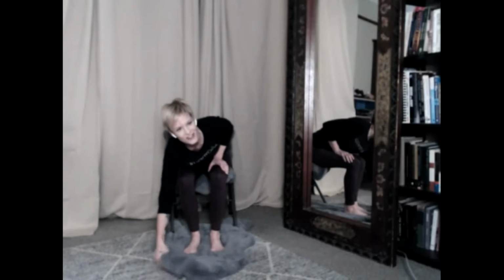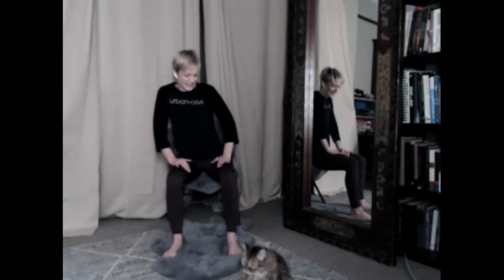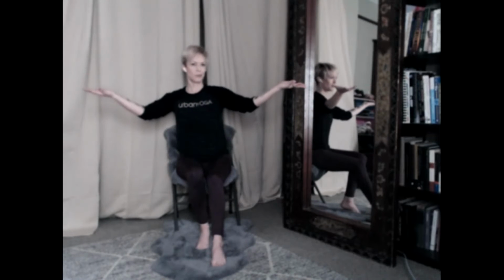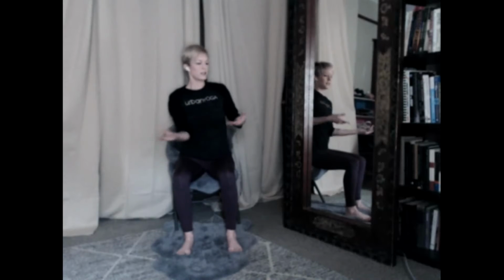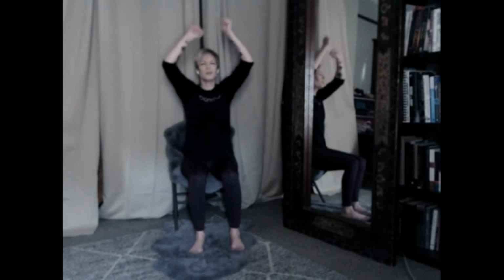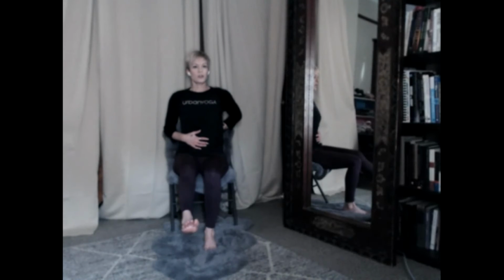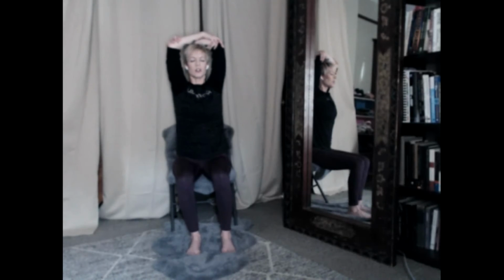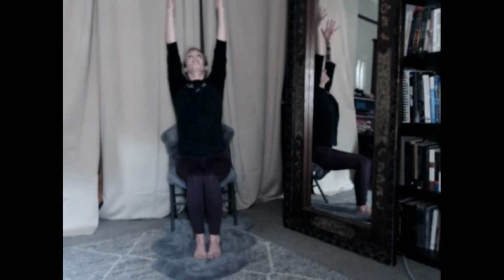December 2, 2021: NIA Moving to Heal #17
Join Emily Corbin, for Nia-Moving to Heal!  Nia is Non Impact Aerobics, a holistic fitness program which challenges the body, mind, and spirit, fusing the martial arts, healing arts and dance.  Emily guides us with movement in our chairs for safety.  These exercises help to improve muscle strength, and also to decrease the risk of falls.   Steady, rhythmic movements of major muscle groups increase blood flow.  Join the fun!